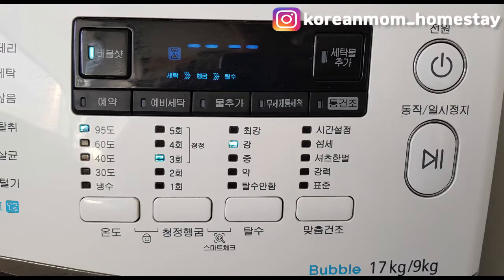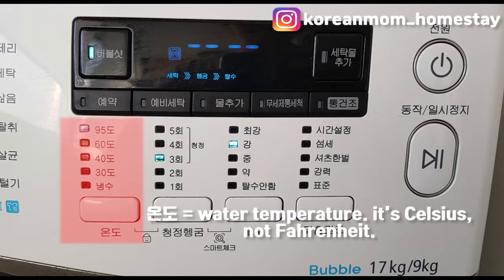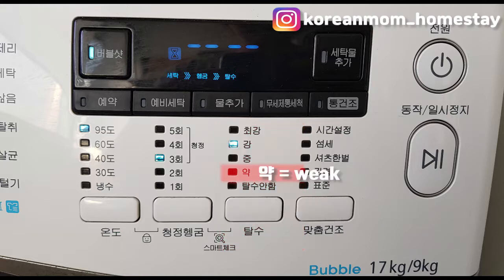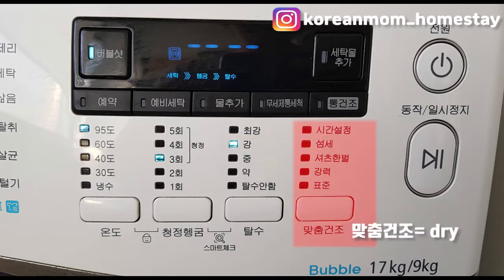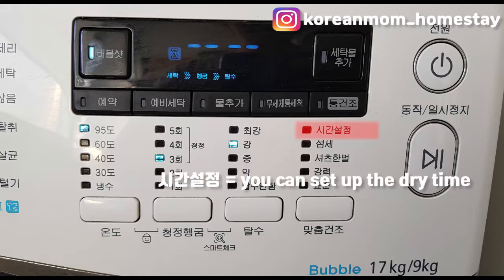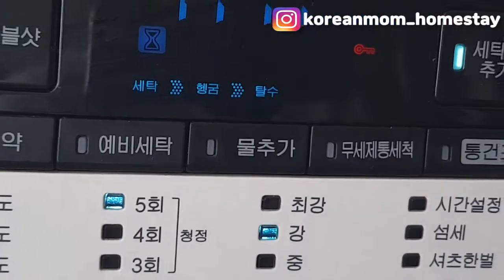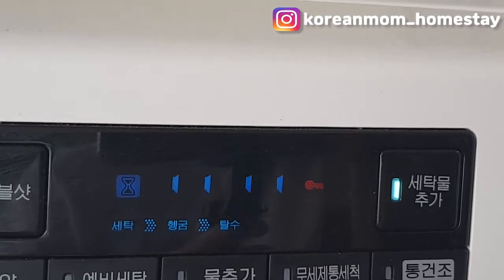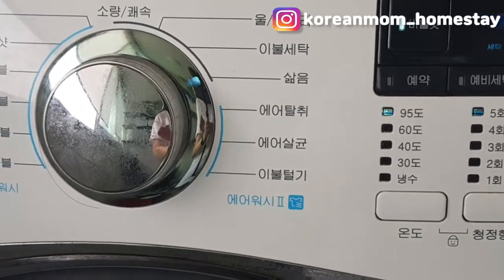Instructions of a washing machine based in Korea by Korean mom's homestay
I am going to explain how to use a washing machine based in Korea.
My washing machine is SAMSUNG's products.
As there are only Korean on the machine, this video would be helpful.